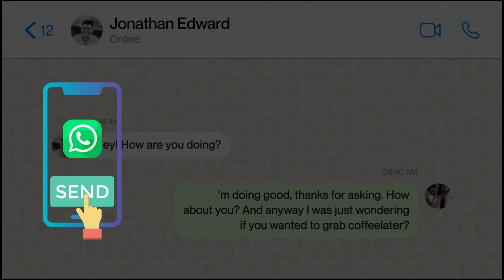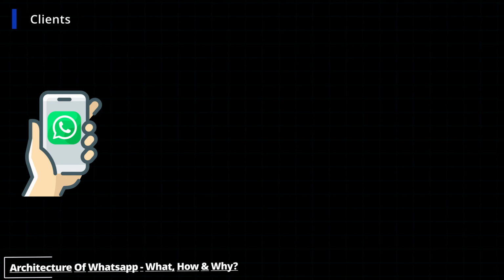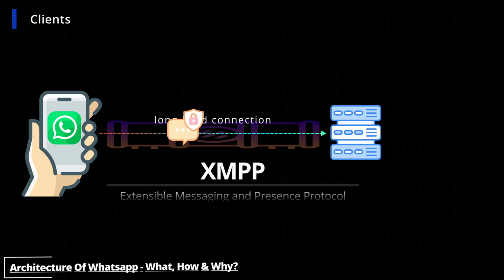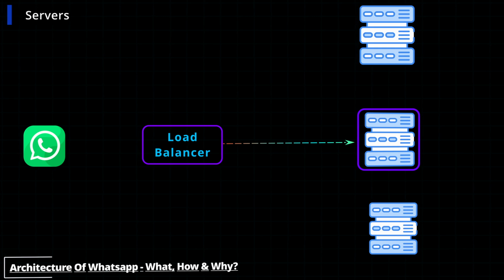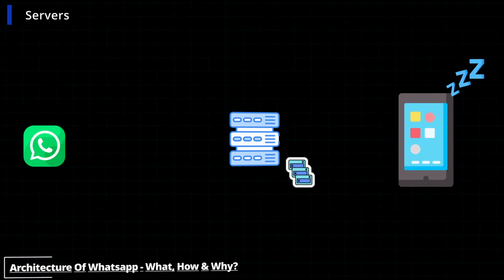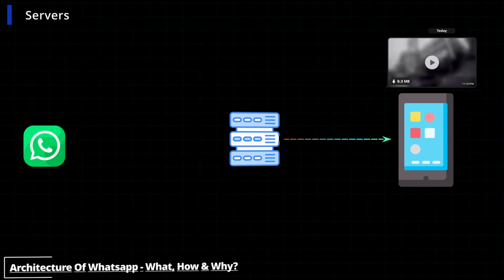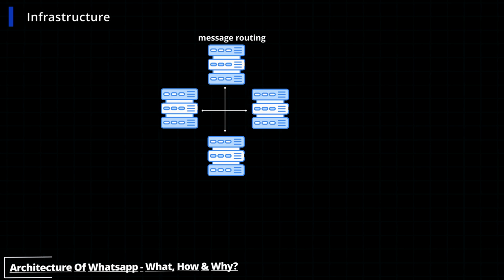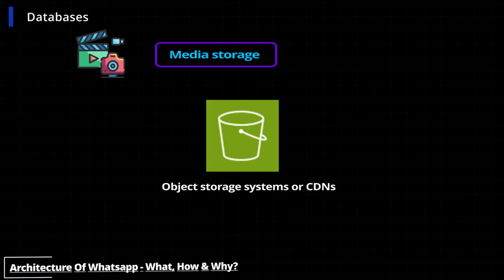Is WhatsApp SAFE? The End-to-End Encryption Architecture You Won't Believe | Future Tech Unlocked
Are your WhatsApp messages truly safe from hackers, governments, and even Meta (Facebook)? In this deep dive, we break down the End-to-End Encryption architecture that makes WhatsApp one of the most secure messaging apps globally. If you’ve ever wondered how WhatsApp works without storing your chat data, this video is a must-watch!

Watch now to uncover the secure secrets of the Signal Protocol and why your private conversations stay private. 👇

Welcome to the ultimate guide on digital privacy and security!

We pull back the curtain on one of the most misunderstood pieces of technology: WhatsApp's End-to-End Encryption (E2EE). We explain, in simple terms, the cryptographic mechanisms that ensure only you and the person you're talking to can read what is sent—no one else, not even WhatsApp.

We cover the history, the technology, and the real-world implications of this powerful security feature. If you use WhatsApp for personal or business communication, understanding this architecture is essential for your digital peace of mind.

What We Cover in This Video:
* The fundamental principles of End-to-End Encryption.
* How the Signal Protocol powers WhatsApp's security.
* The difference between E2EE and other forms of encryption.
* The key exchange process (how your devices secretly agree on a key).
* Misconceptions and real-world security debates.

⏱️ Chapters (Timestamps for Navigation)

0:00 Introduction: Is WhatsApp Really Safe?
0:45 What is End-to-End Encryption (E2EE)?
1:50 The Powerhouse: The Signal Protocol Explained
3:30 How the Cryptographic Keys are Exchanged
5:10 Myth Busting: What WhatsApp CAN and CAN'T See
6:45 Security Debates and Potential Weak Points
8:00 Conclusion & Final Thoughts on Digital Privacy

We want to hear from you! What is the most important messaging app feature for your personal security?